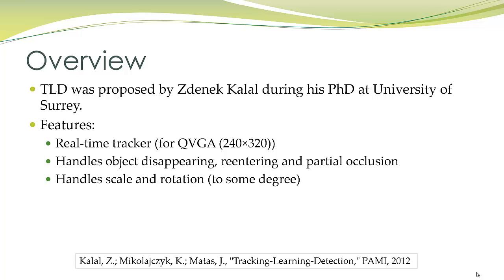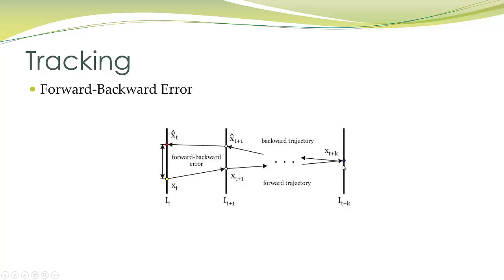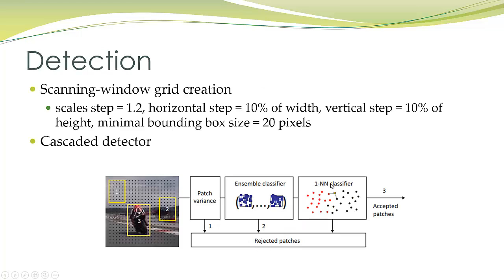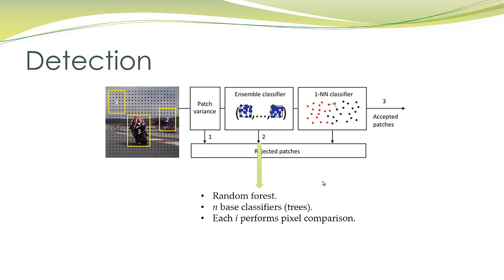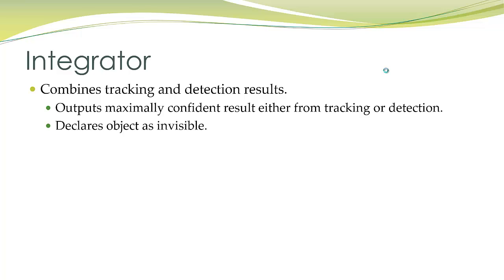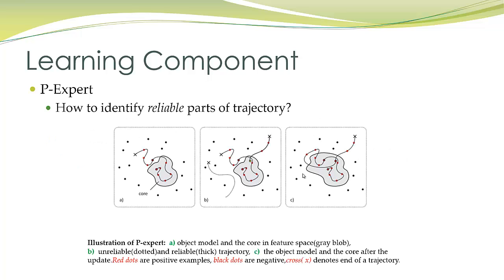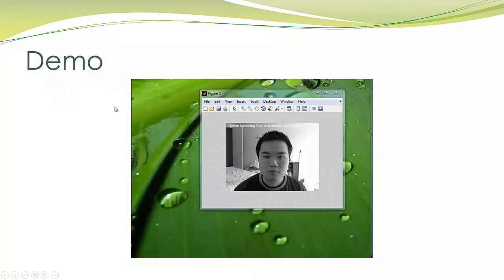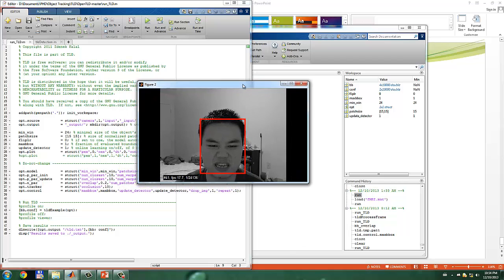Course Project EEL6562 -- tracking presentation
This is a course project presentation that is based on the TLD tracking algorithm.